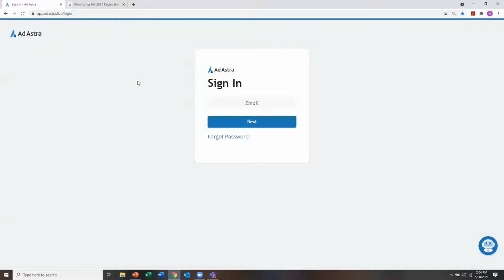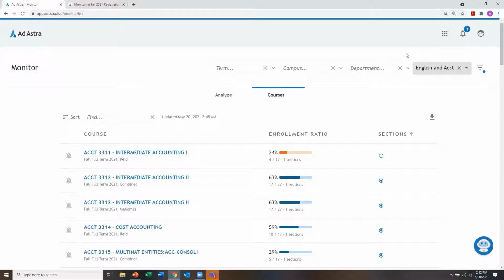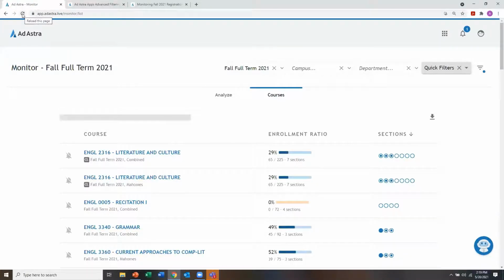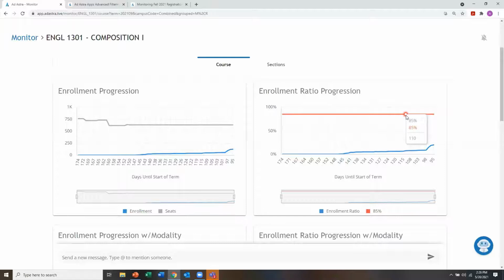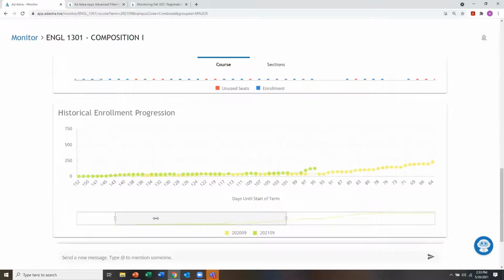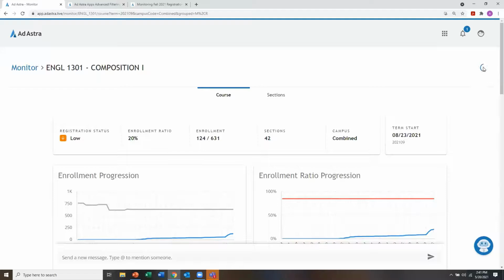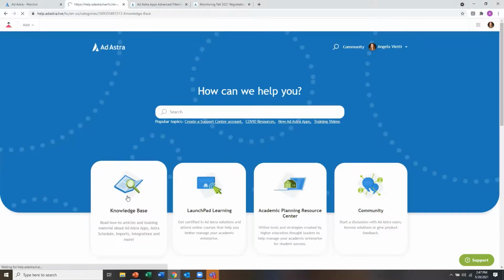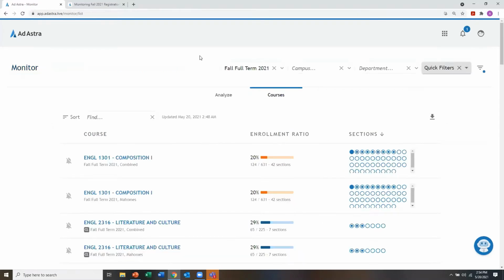Monitoring Registration Training Recording